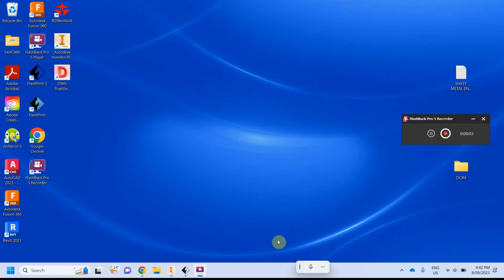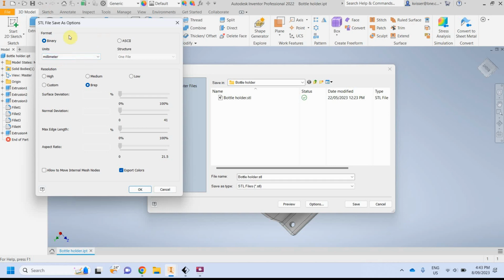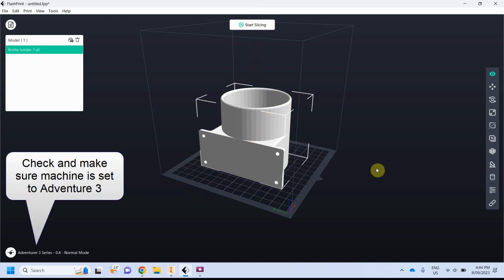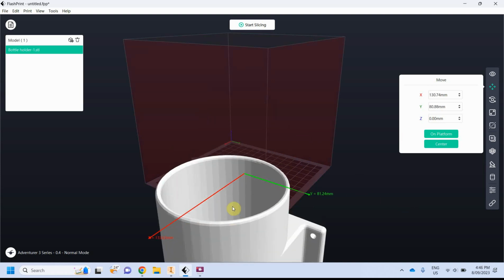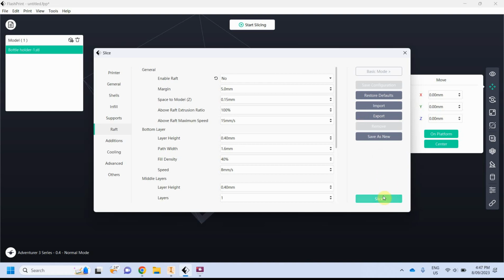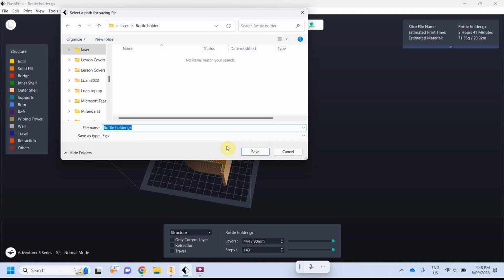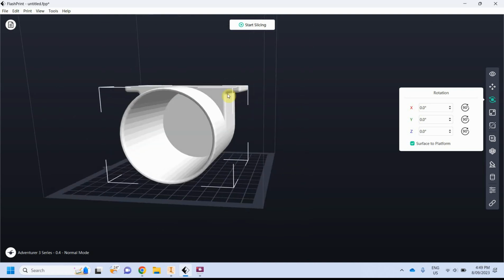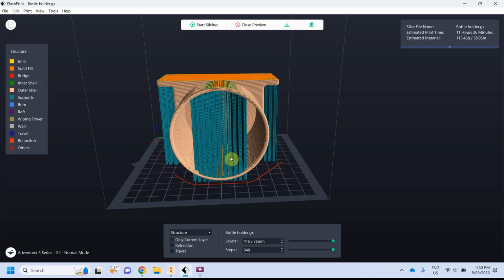3D Printer Basics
How to export Inventor to STL, setup and Post G code to USB in flash print 5